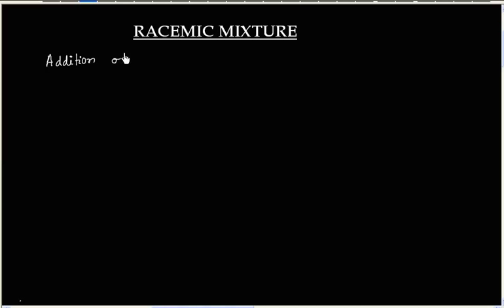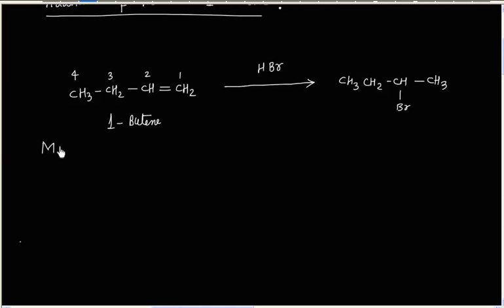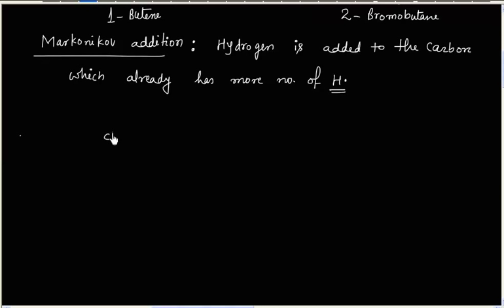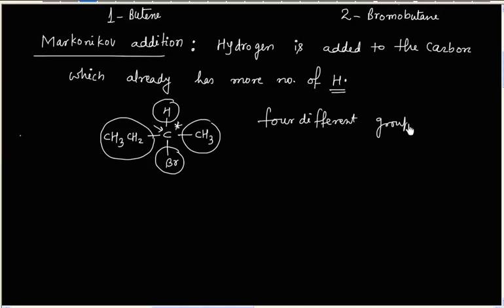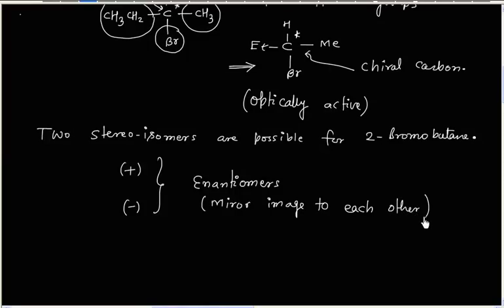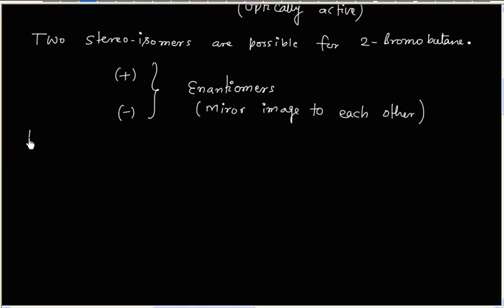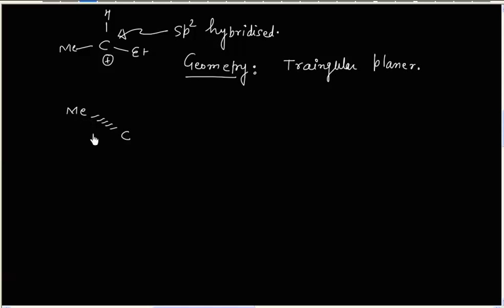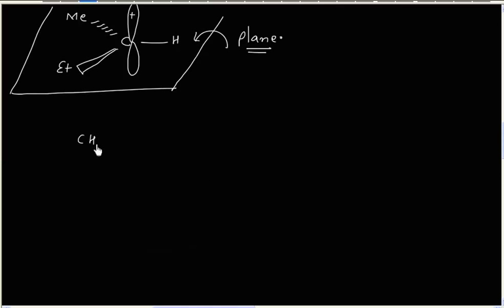Racemic Mixture I IITian Faculty